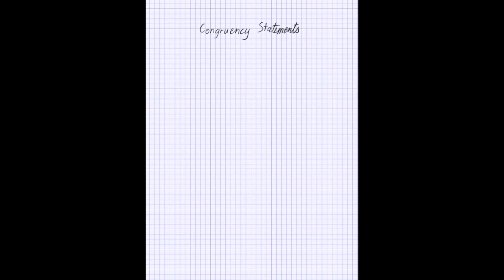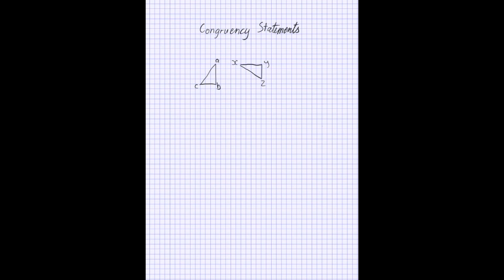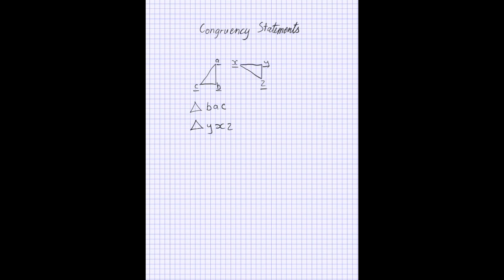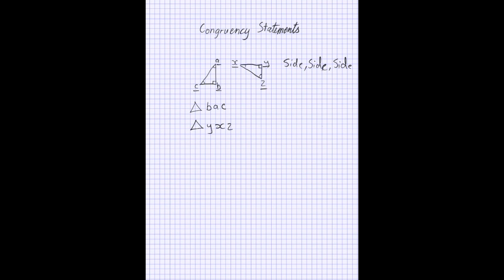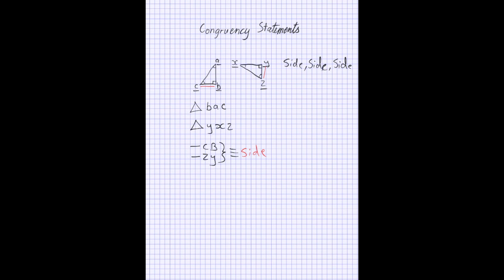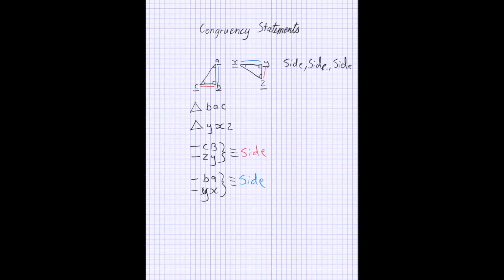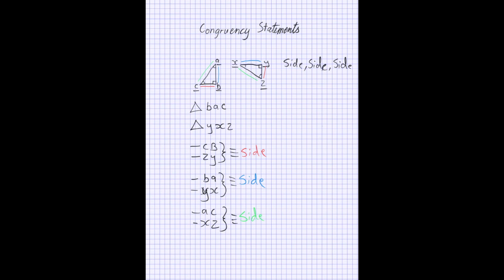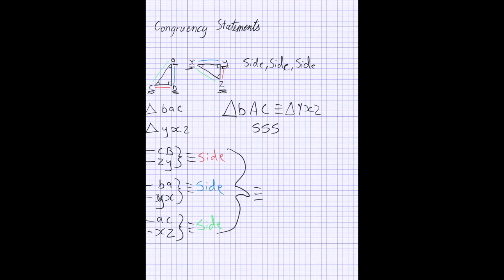Writing a Congruency Statements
This video can help understand how to write a congruency statement.